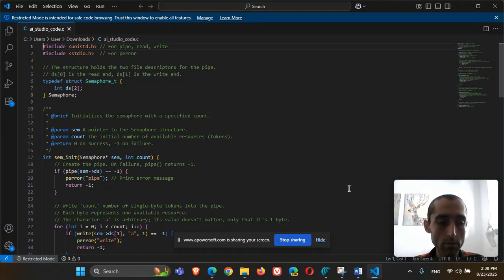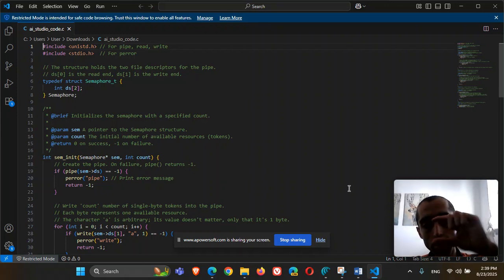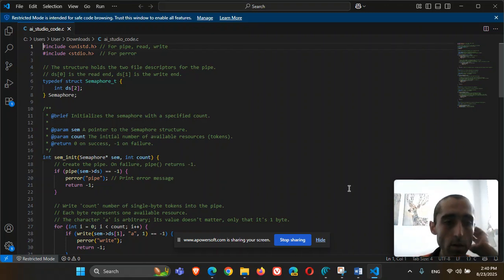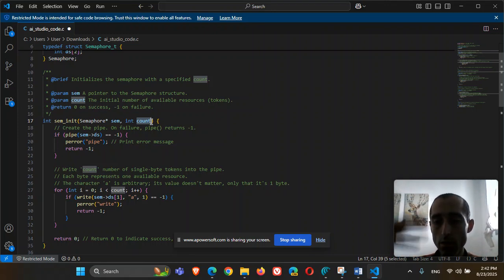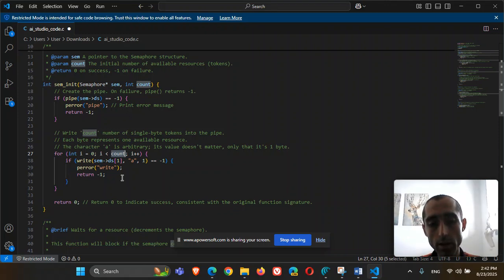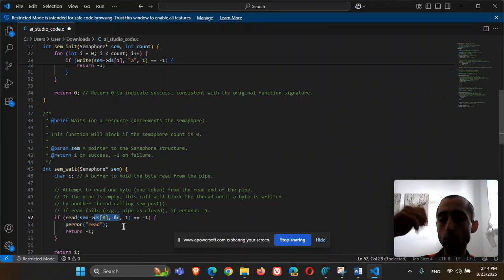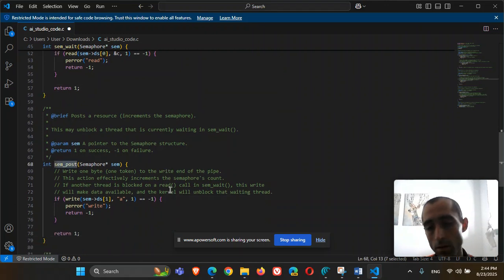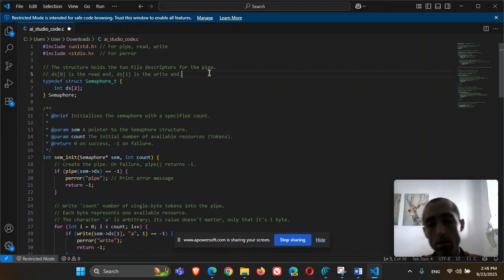Operating systems Creating a Semaphore using a Pipe with CODE